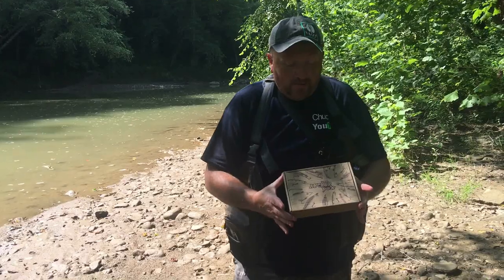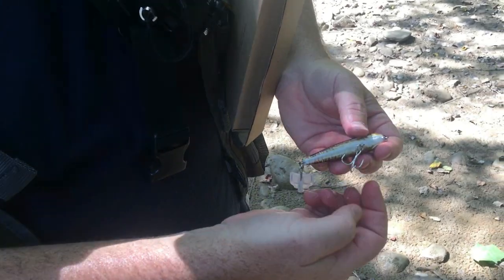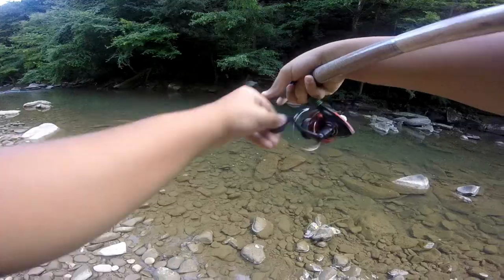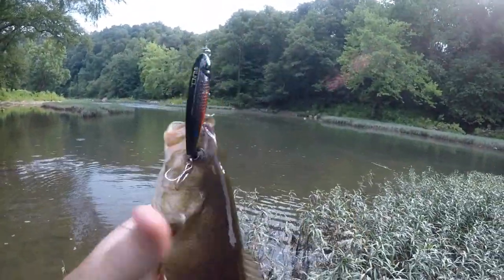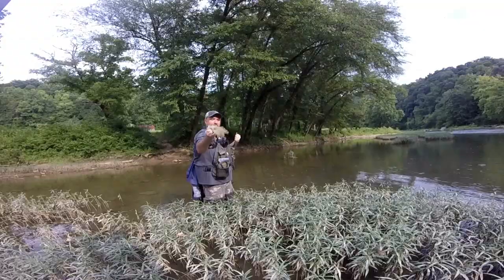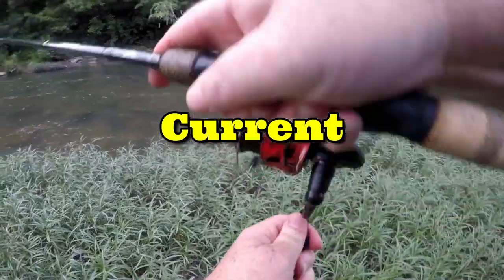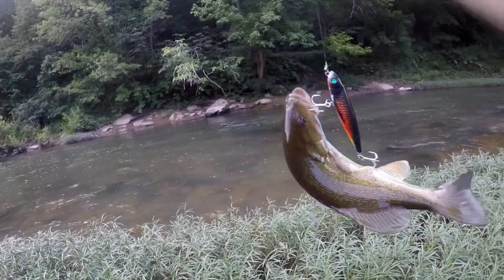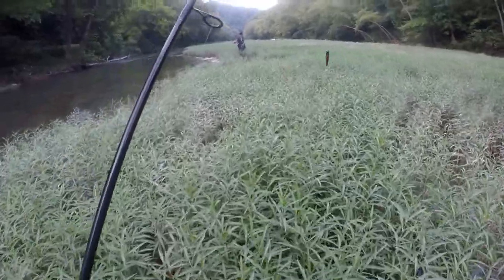Fishing Lure review topwater Smallmouth RUNCL Pencil Baits anchor box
Reivew and Test

The casting of these lures were amazing just how far these baits will cast very good weight forward with rolling weight transfer
The action of the lures the darting from side to side let us take Bass even in current moving water.
The rattles inside put off a loud sound that will call Fish out of deep water and from cover.
All in all never had a problem did everything I was hoping for and looking forward to cooler temps of the Fall when topwater heats up.
                                              (WERE TO BUY)

Small creek fishing with big save and using RUNCL Anchor Box